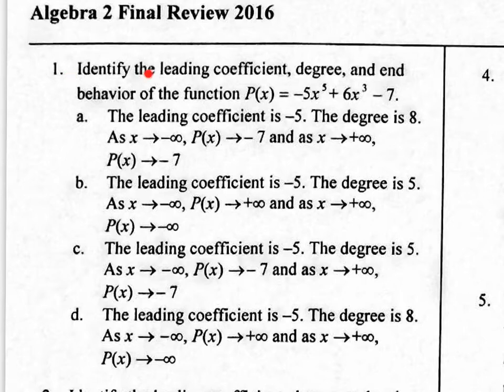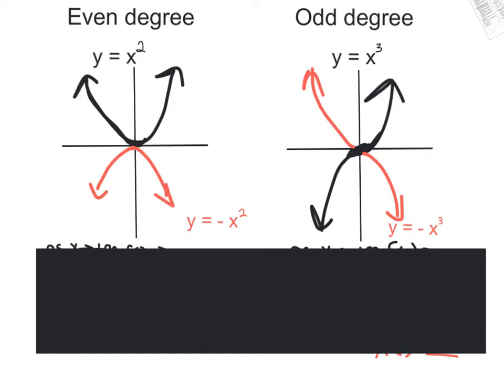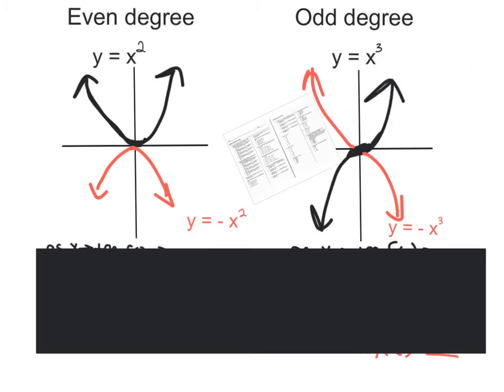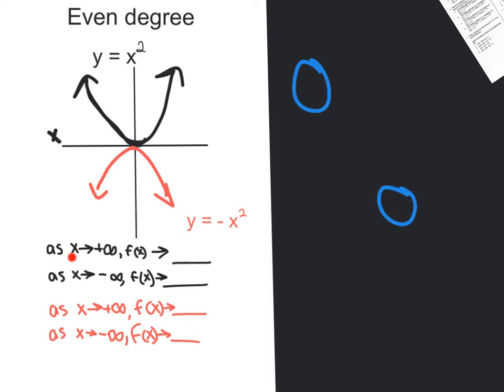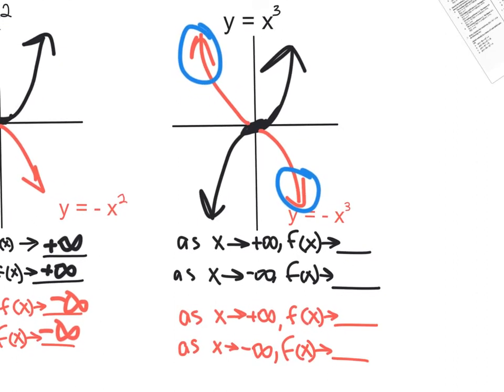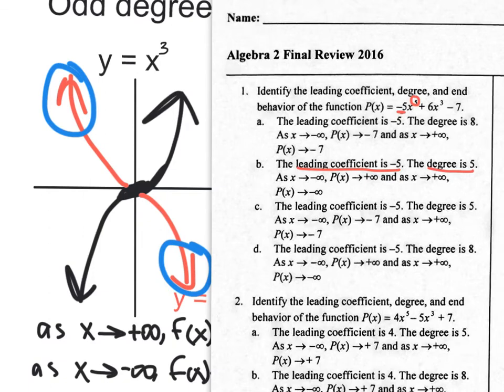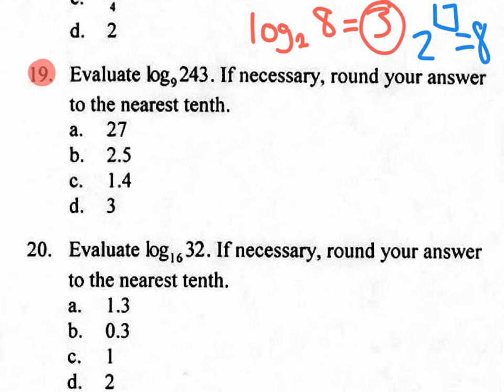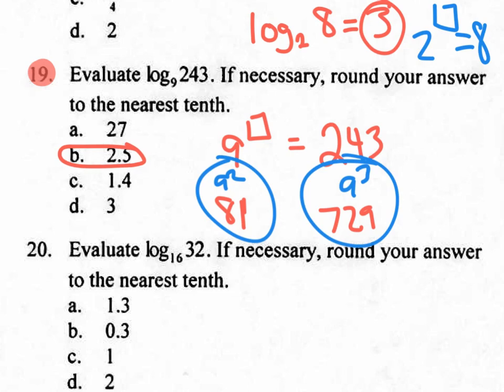Final Review 2016 #1 & 19